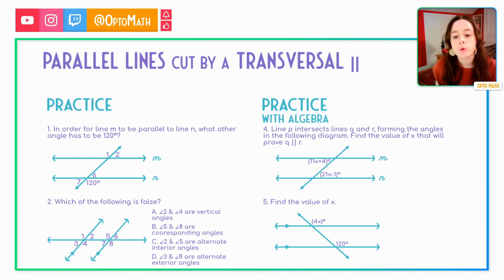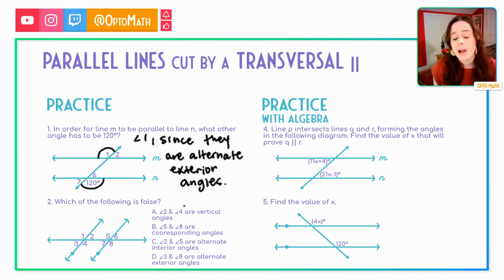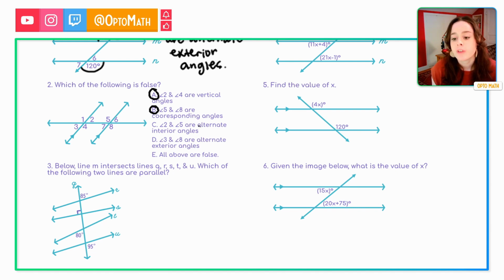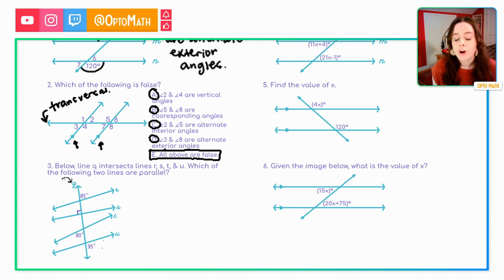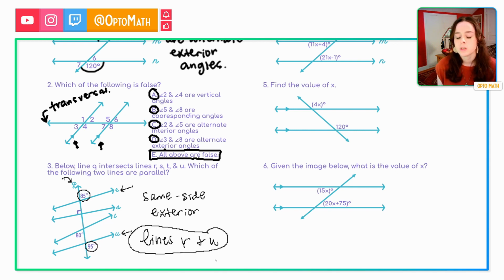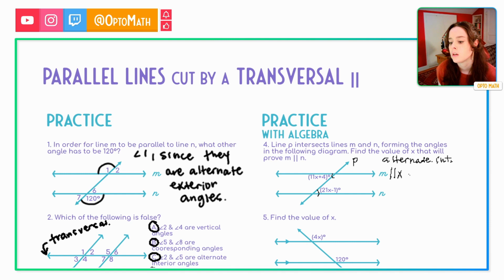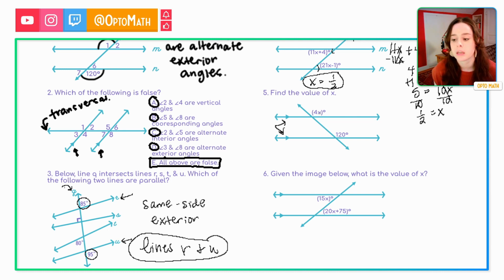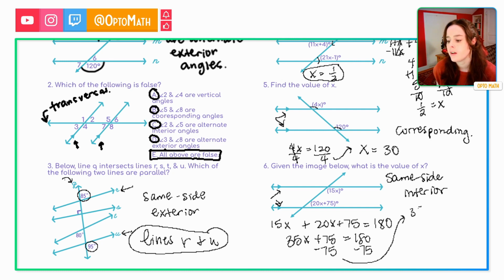Parallel Lines Cut By a Transversal Practice (Part 2)